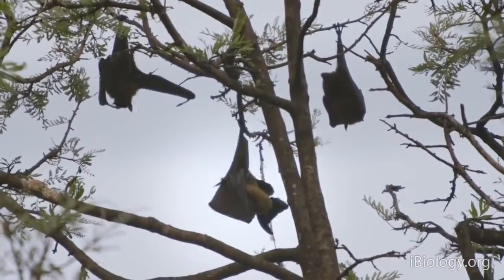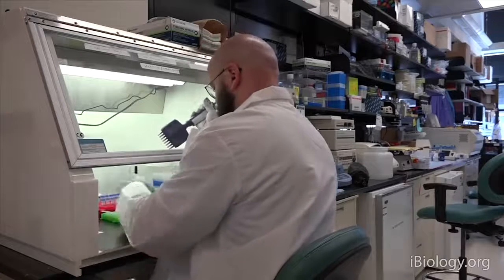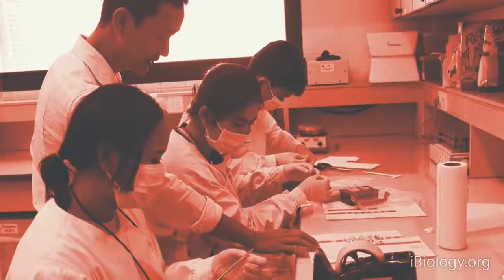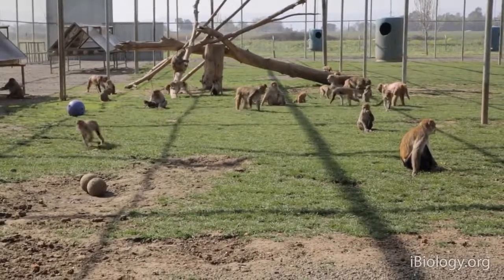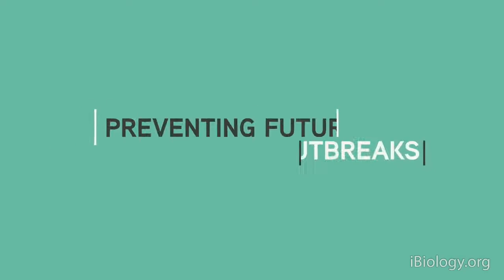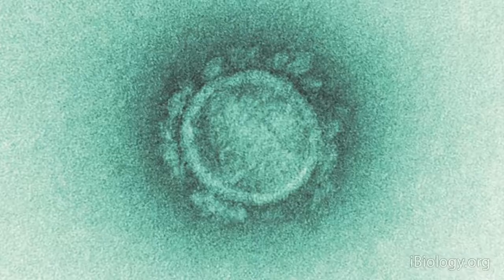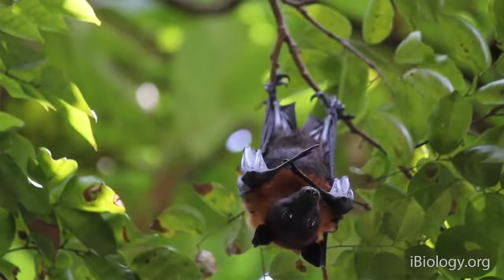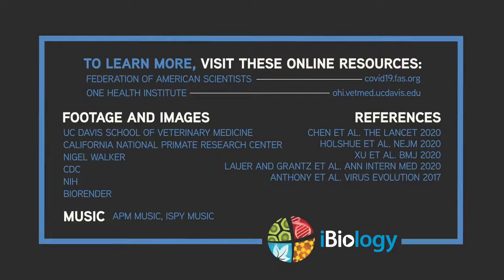Studying Coronaviruses Vectors to Vaccines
Infectious disease researchers Dr. Tracey Goldstein and Dr. Koen Van Rompay discuss the process of detecting and identifying a new coronavirus, and the steps needed to develop a vaccine.

When an infectious disease outbreak happens, medical workers and public health officials mobilize, but there are also teams of researchers that snap into action. Dr. Tracey Goldstein and Dr. Koen Van Rompay are both actively involved in different initiatives to find answers surrounding the COVID-19 pandemic. They talk about the process of studying coronaviruses and other infectious diseases, the steps taken once an outbreak hits, and the ways in which this process could change for the better. The changing world we live in makes predicting outbreaks a challenge, but each one teaches us something new about how to understand and to respond to the next.

To find out more about our conversations with Dr. Goldstein and Dr. Van Rompay, you can read their extended interviews here:
Continuing the Conversation:  Dr. Tracey Goldstein on One Health, Bats, and Looking Ahead
Continuing the Conversation: Dr. Koen Van Rompay on Vaccine Development and Animal Models

Speaker Biographies:
Tracey Goldstein, PhD
Tracey Goldstein is a Professor in the Department of Pathology, Immunology and Microbiology and Associate Director of the One Health Institute. Dr. Goldstein is Co-Principal Investigator and Pathogen Detection lead for PREDICT, a project of the USAID Emerging Pandemic Threats program. She oversees the One Health Institute Laboratory and the Marine Ecosystem Health Diagnostic and Surveillance Laboratory. Dr. Goldstein earned her B.S in Aquatic Biology at UC Santa Barbara and her PhD in Comparative Pathology at UC Davis.

Koen Van Rompay, DVM, PhD
Koen Van Rompay is a veterinary researcher from Belgium, who completed his PhD at UC Davis. He is a Core Scientist in the Infectious Disease Unit at the California National Primate Research Center (CNPRC) at UC Davis. Dr. Van Rompay’s expertise is in nonhuman primate models of viral infections, most notably HIV and Zika virus, but more recently also COVID-19. His research has a special focus on vaccines and antiviral drugs to prevent or treat infection with these viruses. He is also the founder of the nonprofit organization Sahaya International.

Credits:
In addition to iBiology staff, this video was made possible with:
•Editing by Isabel Ponte and Adam Bolt, The Edit Center
•Design and Graphics by Chris George and Maggie Hubbard
•Videography by Jeremy Poulos, UC Davis Academic Technology Services
•Images and Footage from NSF, NIH, UC Davis School of Veterinary Medicine, California National Primate Research Center, Nigel Walker
•Music from APM Music (“Idea Space”), Jingle Punks (“Needle Drop”), and iSpy Music
Category